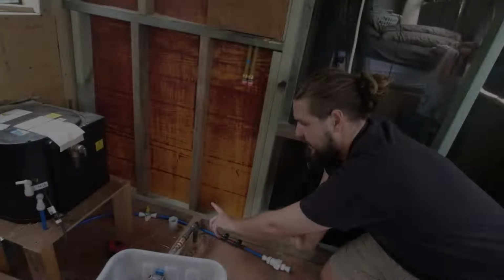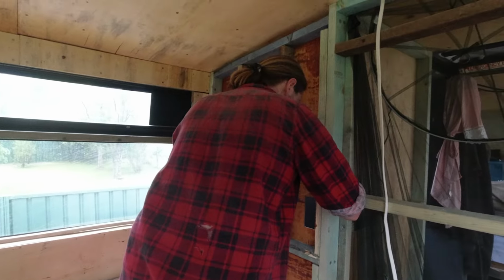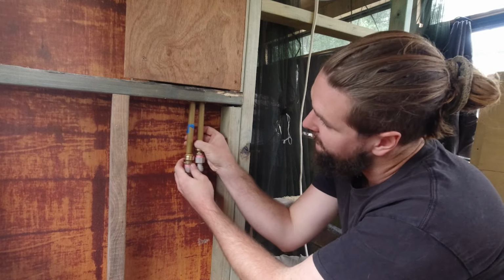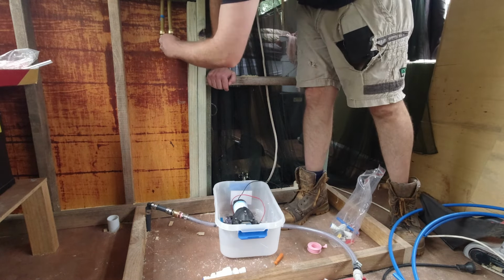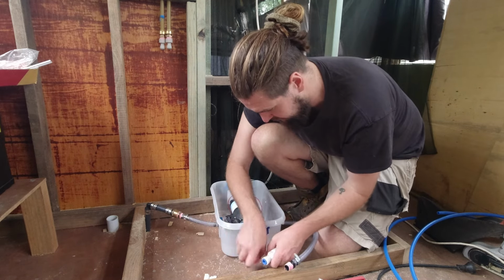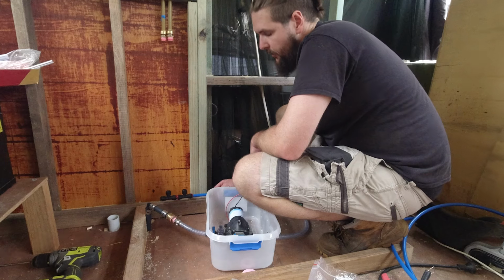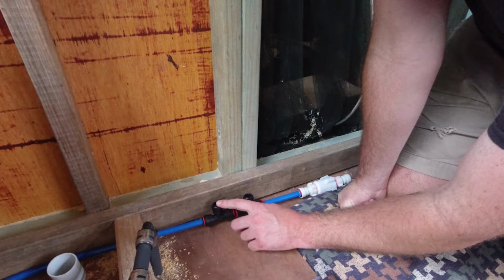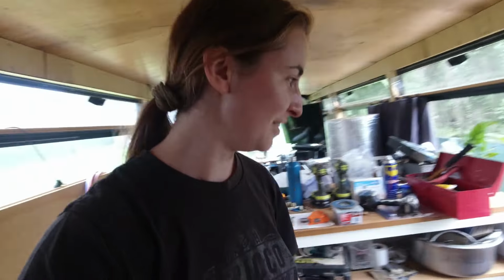Plumbing and Gas Water Heater Install on Our Australian Bus Conversion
Listen to Earthly Roots Podcast:
Or wherever you listen to your podcast.

2550